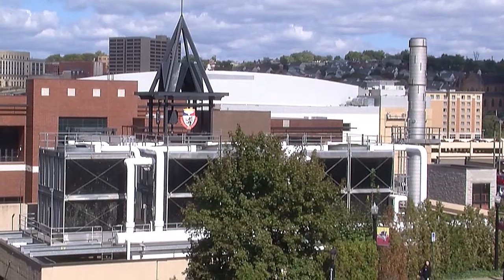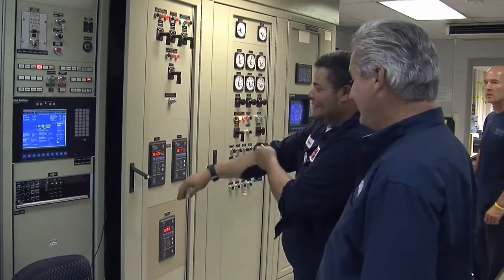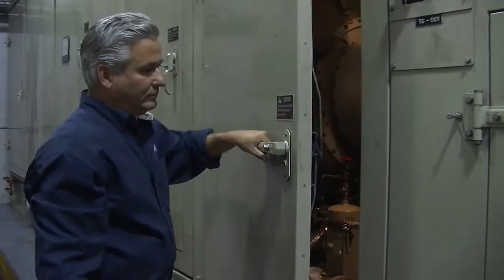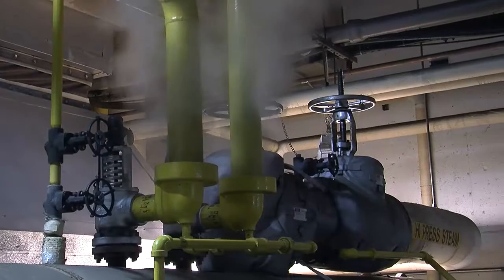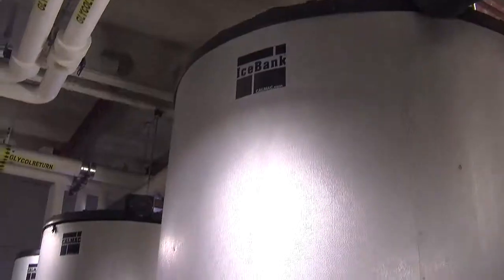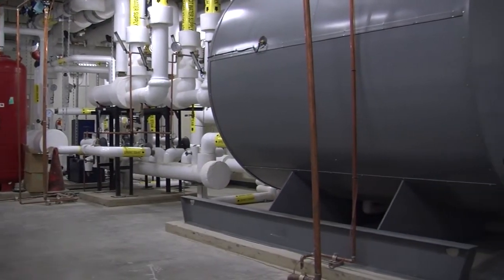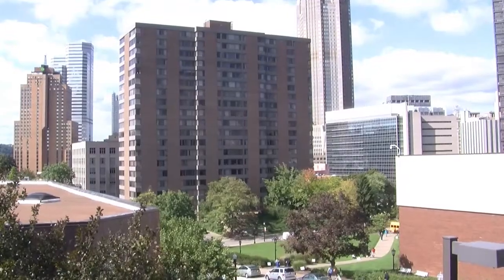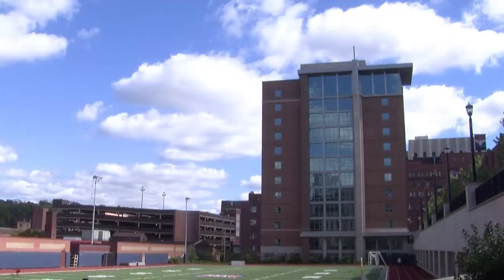Duquesne University's Energy Center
Learn how Duquesne University generates and conserves campus power with its own university energy center.
Founded in 1878, Duquesne is consistently ranked among the nation's top Catholic research universities for its award-winning faculty and tradition of academic excellence. The University is nationally ranked by U.S. News and World Report and the Princeton Review for its rich academic programs in 10 schools of study for nearly 10,000 graduate and undergraduate students, and by the Washington Monthly for service and contributing to students' social mobility. Duquesne is a member of the U.S. President's Higher Education Community Service Honor Roll with Distinction for its contributions to Pittsburgh and communities around the globe. The U.S. Environmental Protection Agency and the Princeton Review's Guide to Green Colleges acknowledge Duquesne's commitment to sustainability.